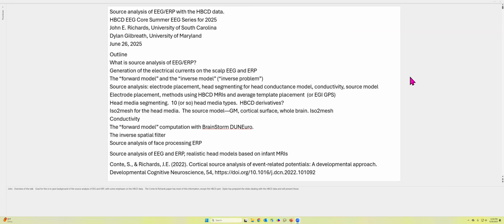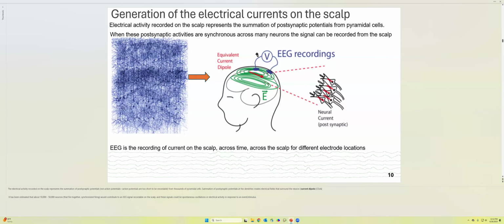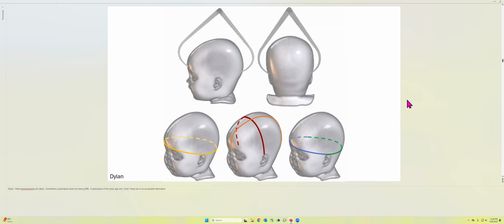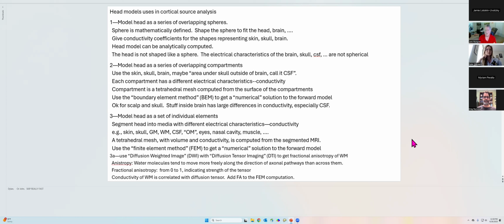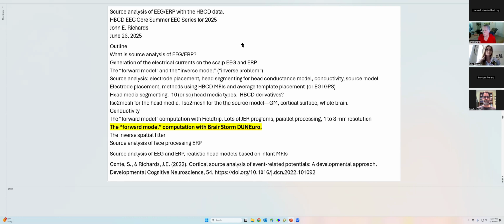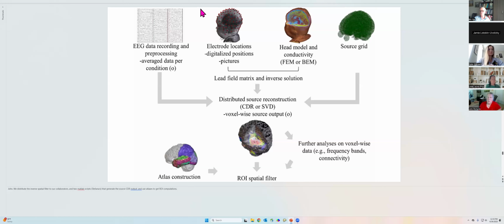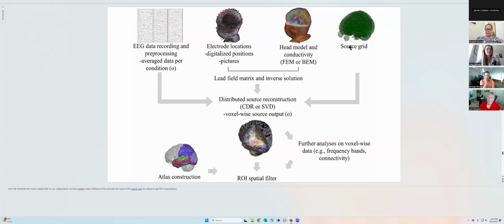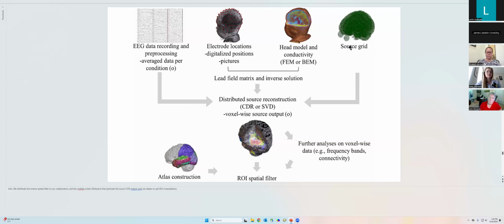6 26 25 John Richards & Dylan Gilbreath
Cortical source analysis with the HBCD data.
Source analysis of EEG/ERP with the HBCD data.HBCD EEG Core Summer EEG Series for 2025John E. Richards, University of South CarolinaDylan Gilbreath, University of MarylandJune 26, 2025